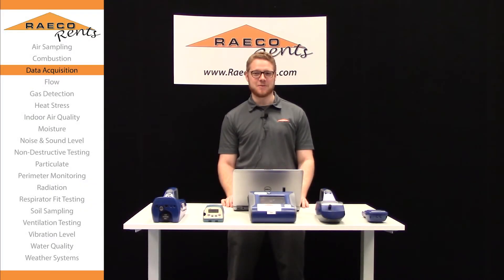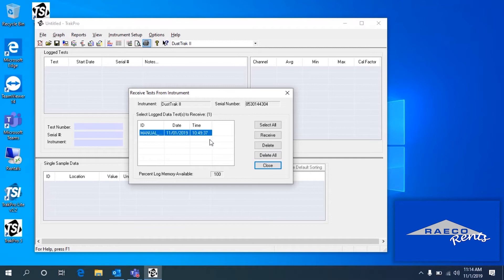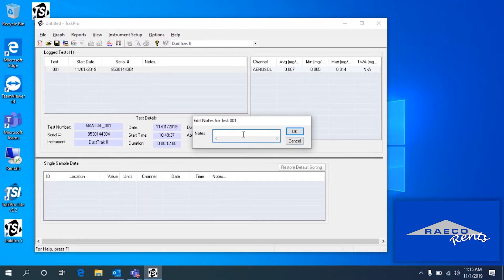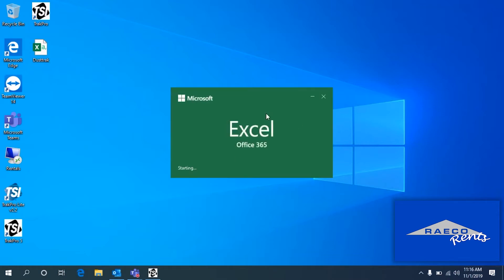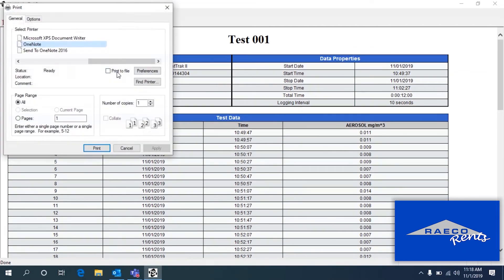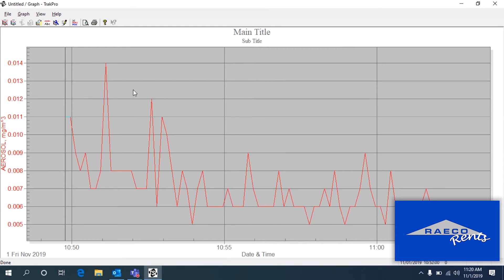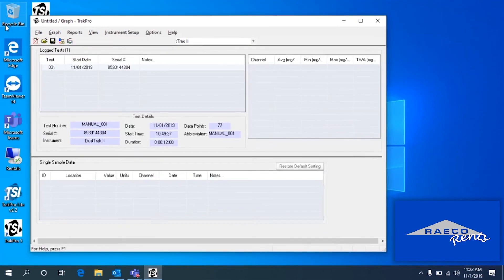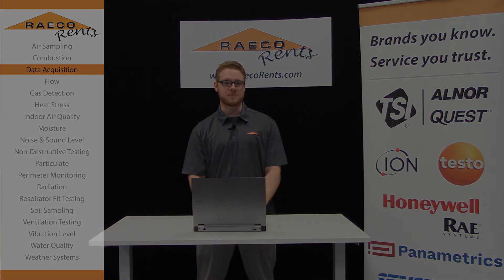How to Download Data From TSI Instruments Using Standard TrakPro Software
Learn how to use TSI TrakPro (standard version) to download data from TSI DustTrak 8530, DustTrak DRX 8533, DustTrak DRX 8534, DustTrak Handheld, VelociCalc, Q-Trak, P-Trak, and AM 510.                                RAECO Rents is a nationwide rental service for portable environmental testing, industrial health and safety test and measurement instruments.